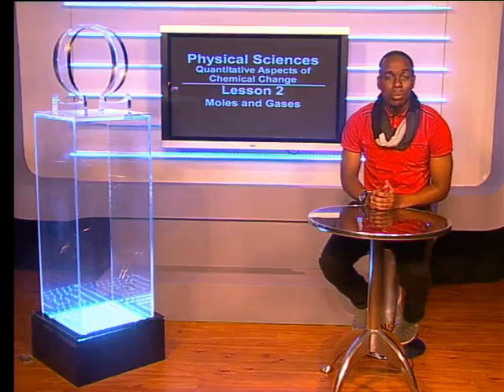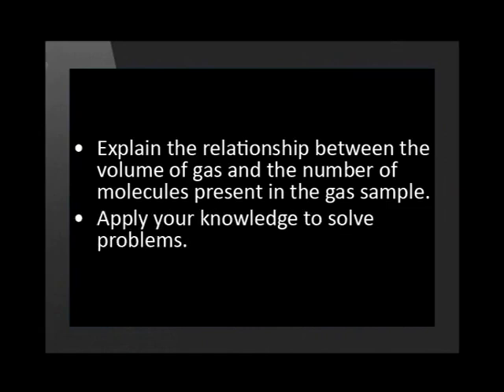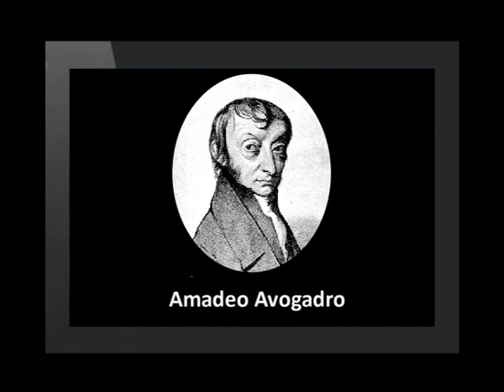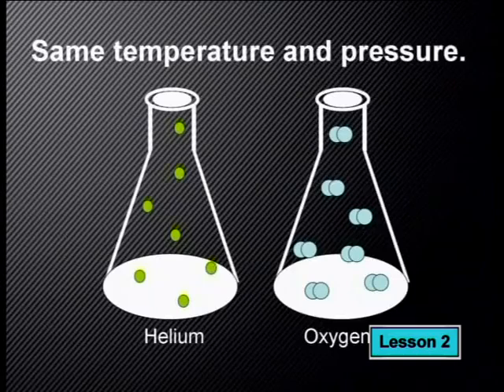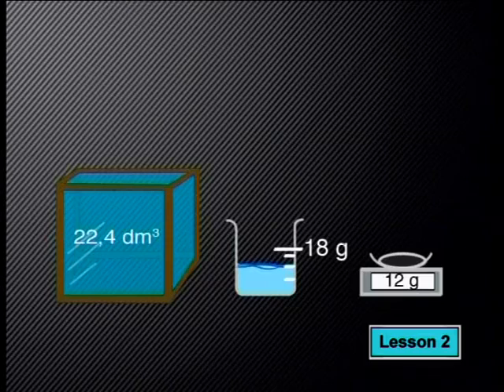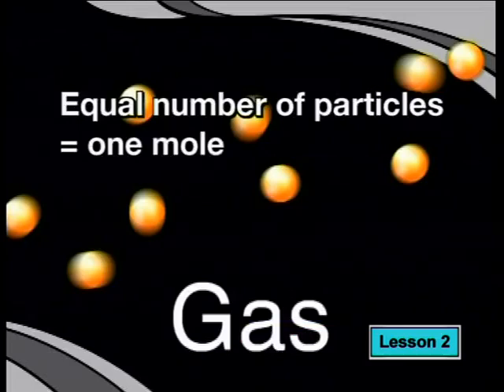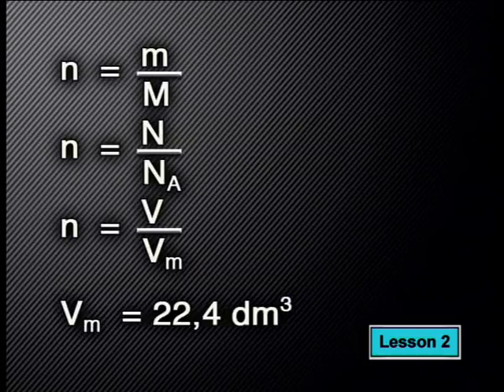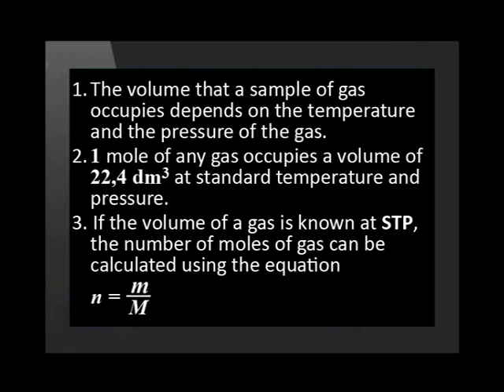02 Moles and Gases